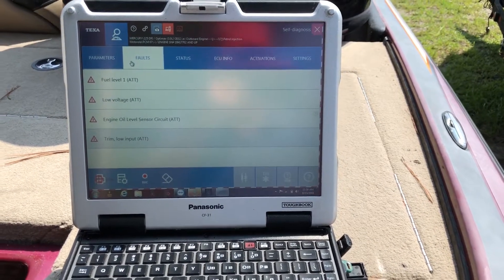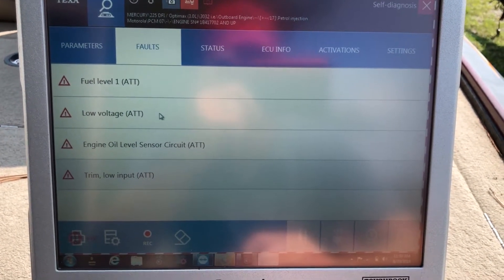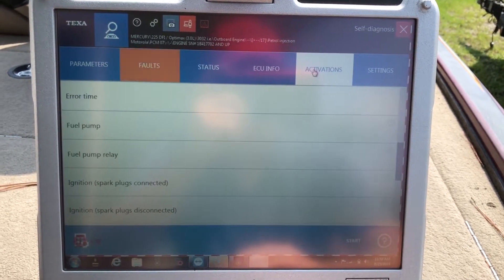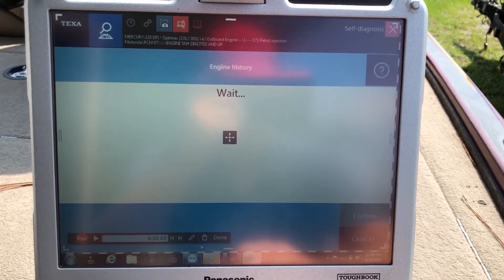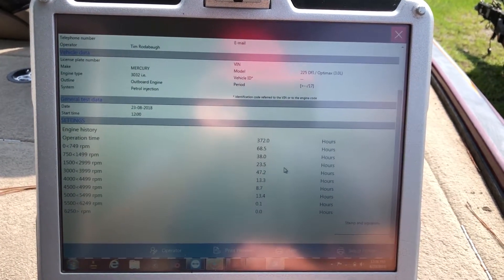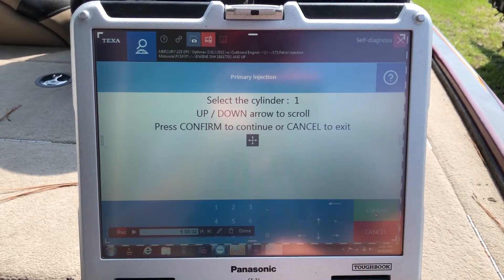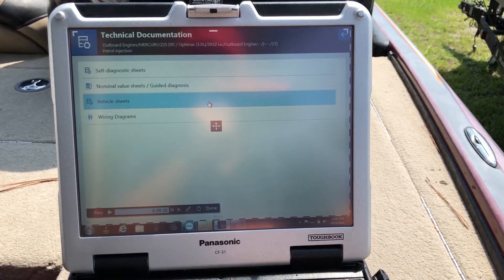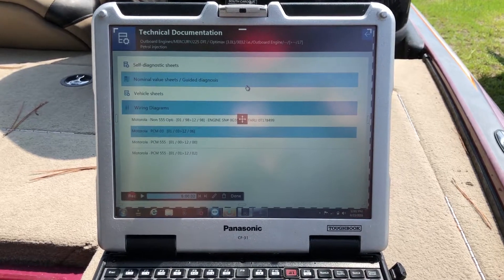TEXA Marine Walkthrough on 2006 Mercury 225HP Outboard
Take a peak at what the TEXA Marine diagnostic tool can do on a 2006 Mercury outboard! Run dealer commands, wiring diagrams, engine reports, and a TON more. A great tool for any boat repair shop.